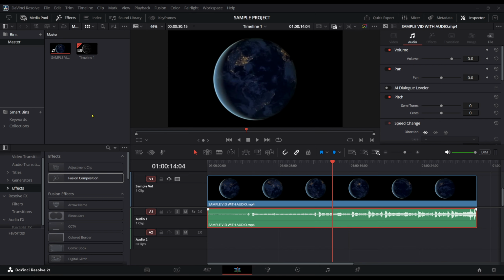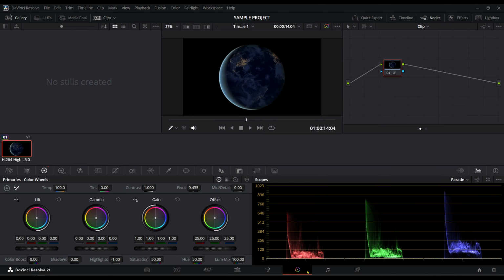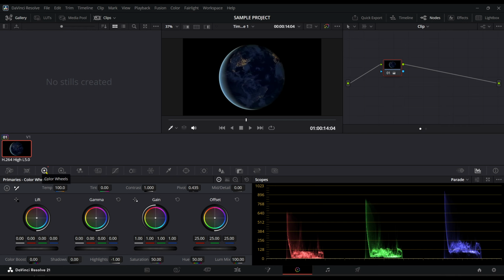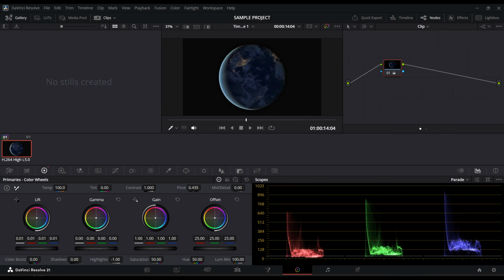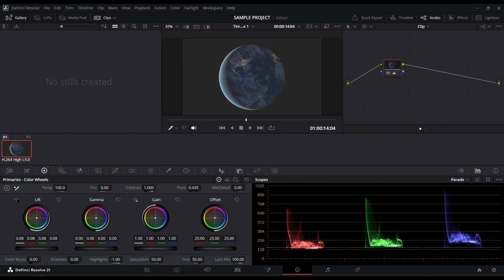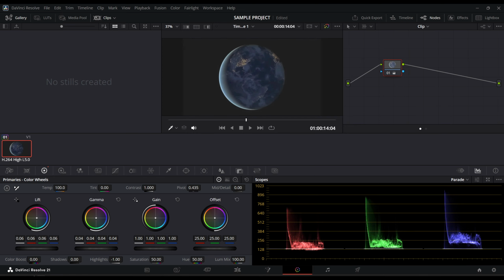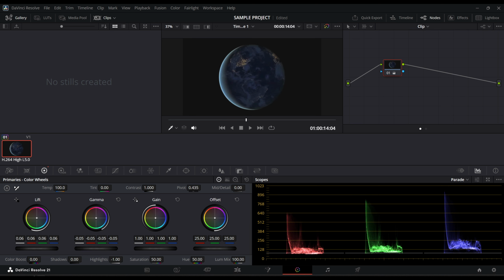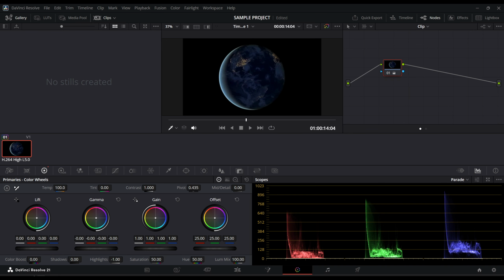How to Brighten Video in DaVinci Resolve (Updated 2026 Step-by-Step Beginner Guide)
Want to make dark footage clearer and improve overall lighting inside DaVinci Resolve? This updated 2026 beginner tutorial shows you exactly how to brighten video clips and adjust lighting settings inside DaVinci Resolve.